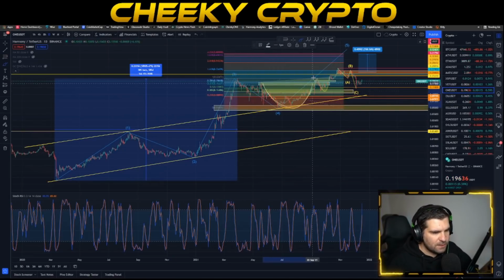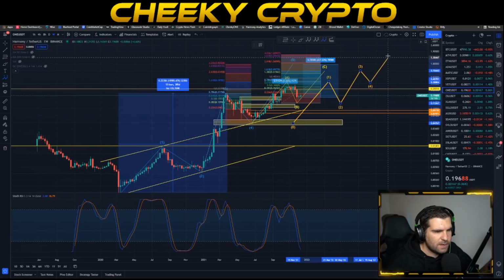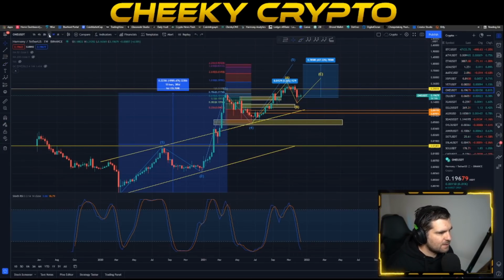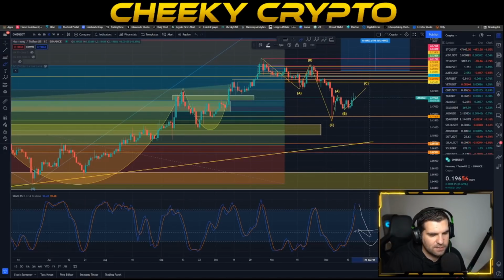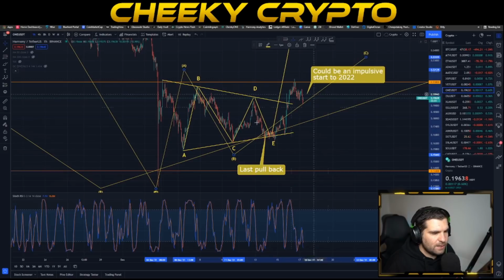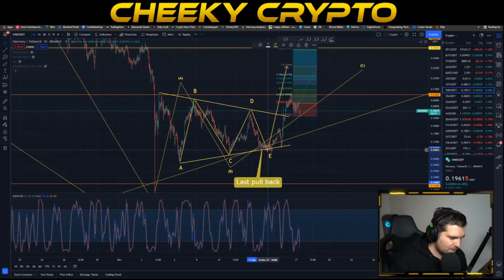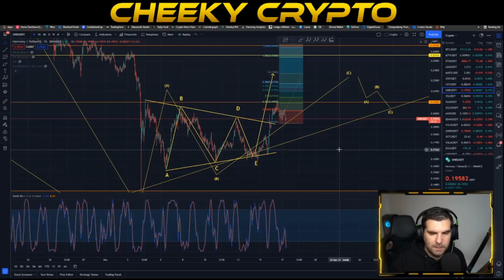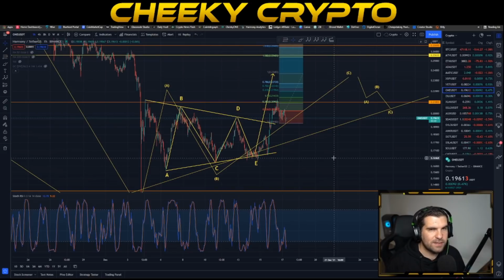Harmony One Video